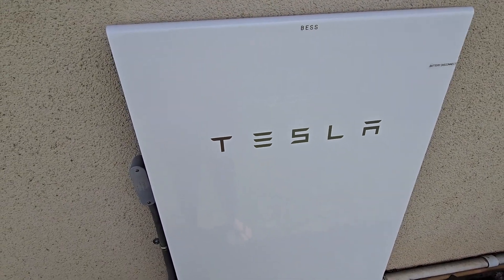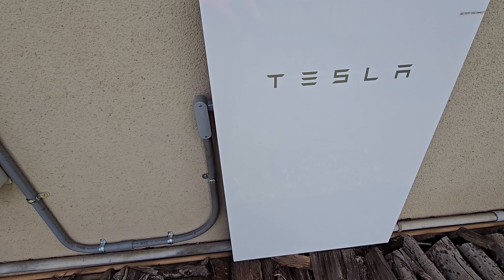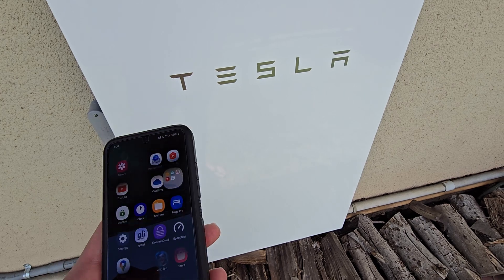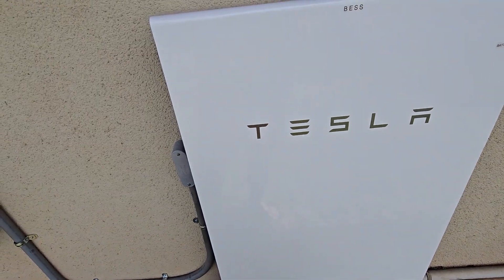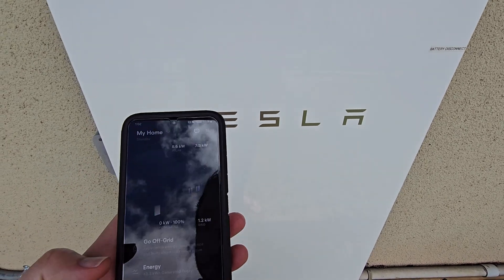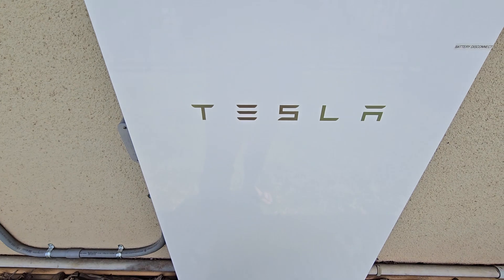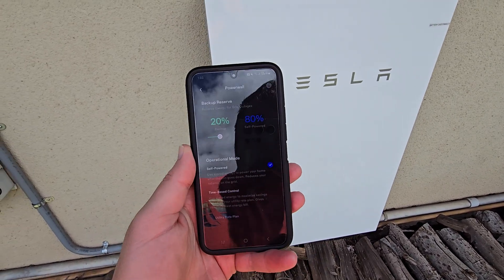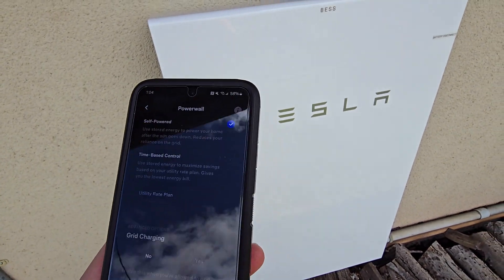Tesla 15kWh Battery Review 1 Week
I wish it was 30kWh.